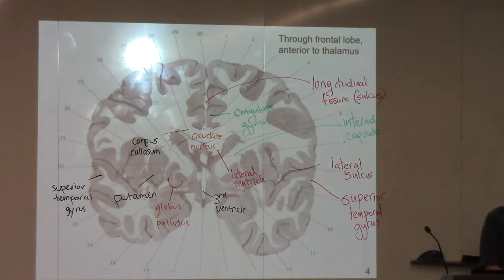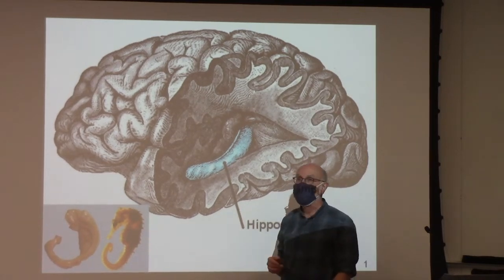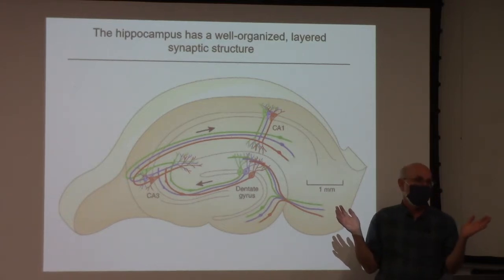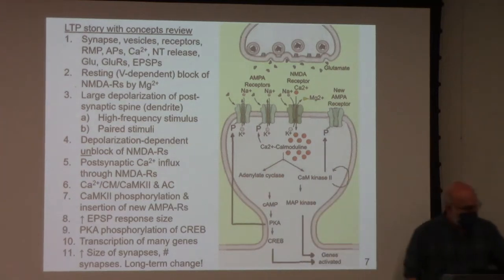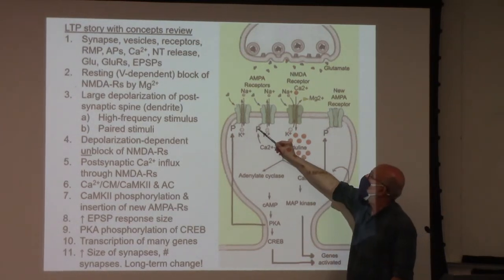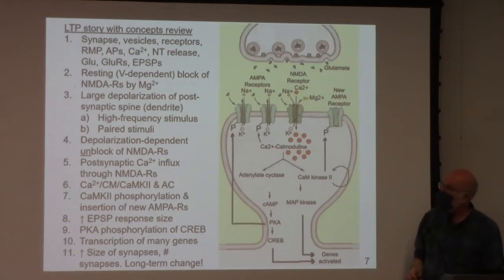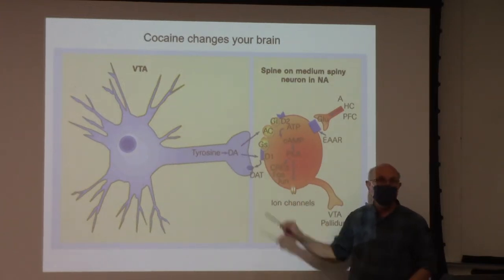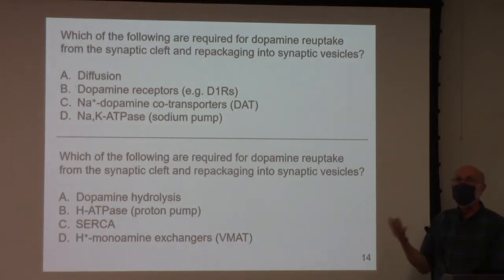Long Term Potentiation